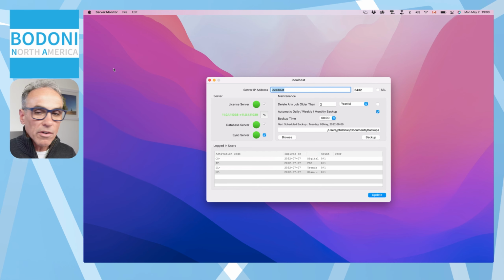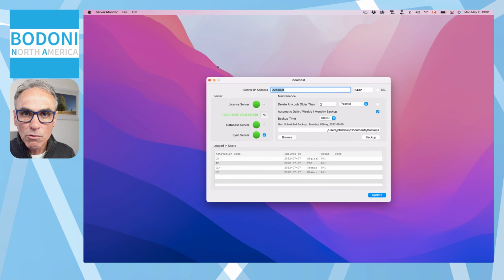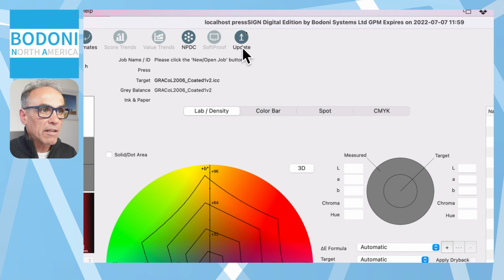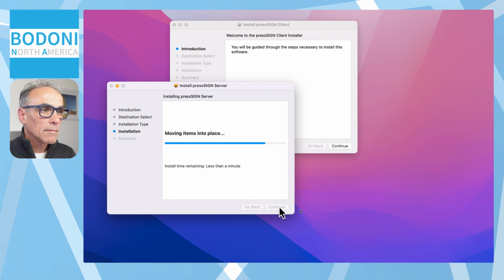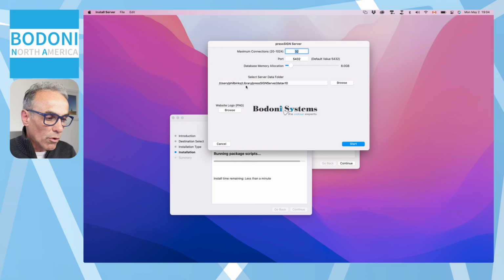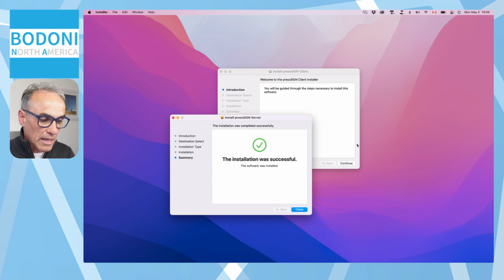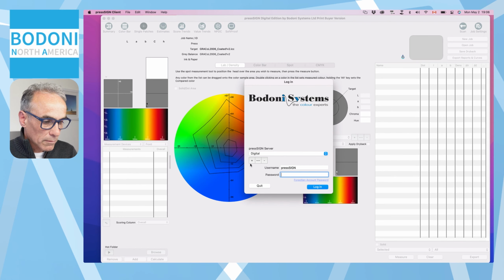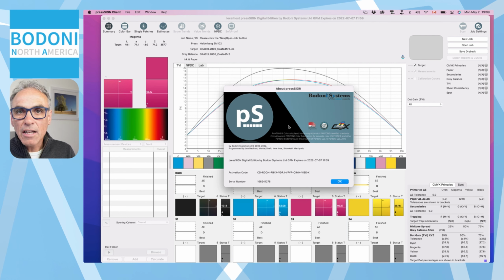pressSIGN v11 software updates - process & screens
In this short video I show the update process for pressSIGN v11.
It begins with seeing an update in the Server Monitor window or the Update icon appearing on the main window.
Here I run through the simple process of updating.
Be sure to update ALL of your pressSIGN Clients connected to the same pressSIGN Server.
I also show the Server Monitor window.
Not much change since v10, just a little!